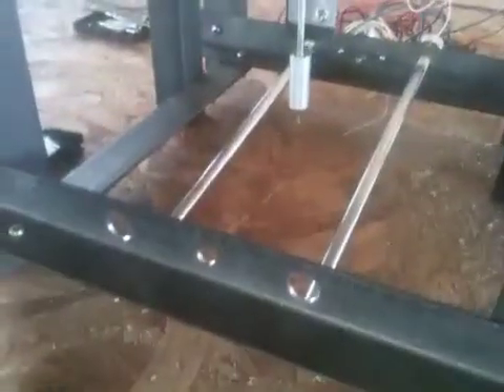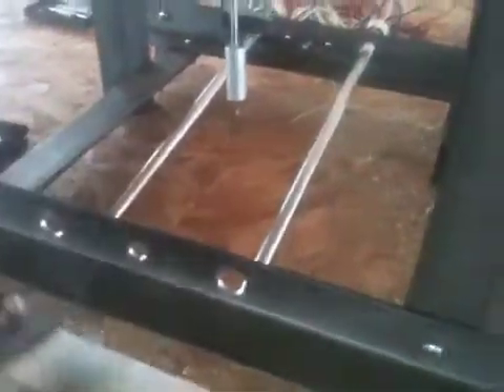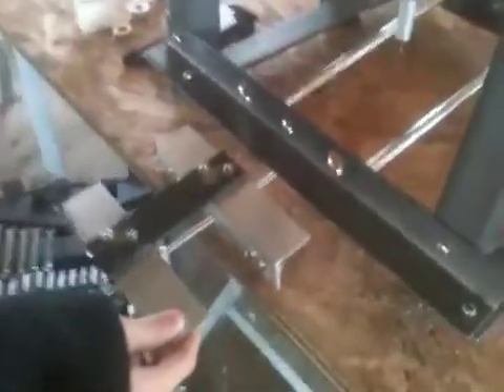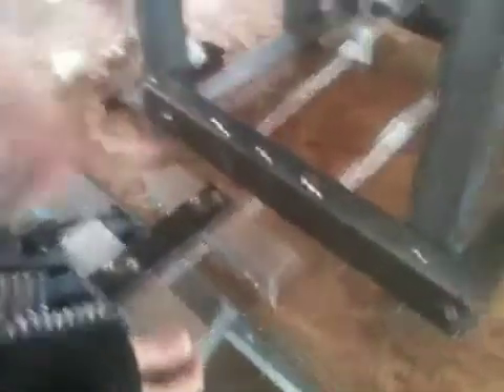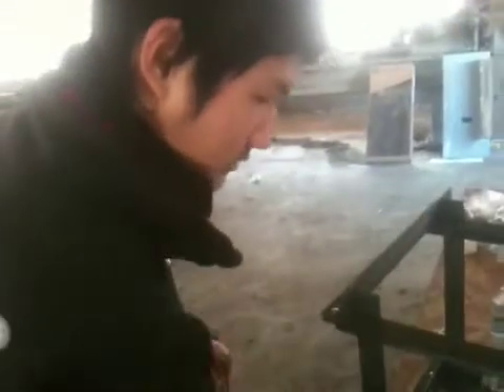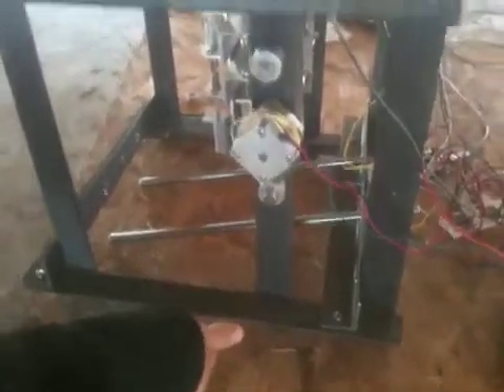CNC Circiut mill frame and alignment assessment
Gkgiififi